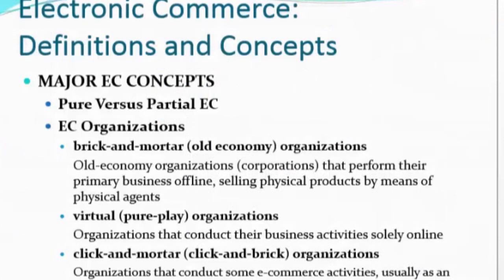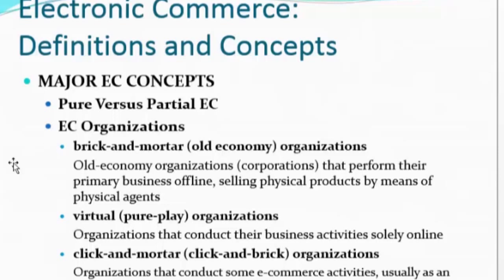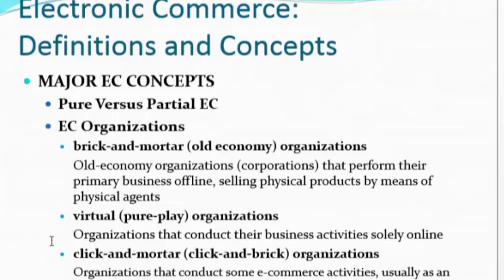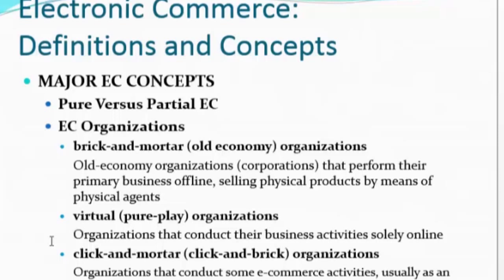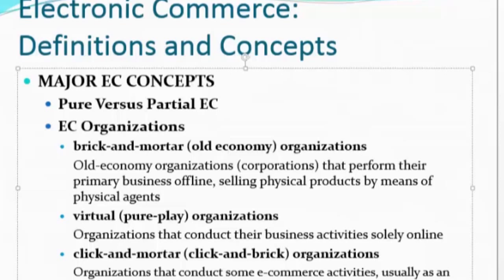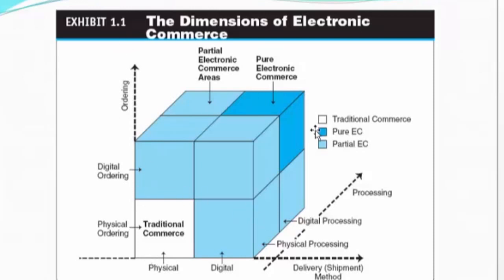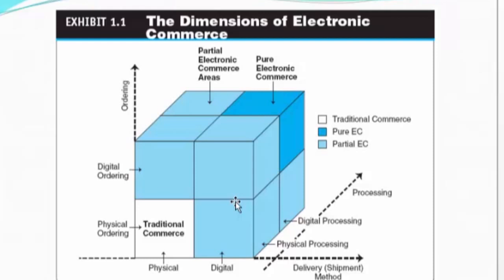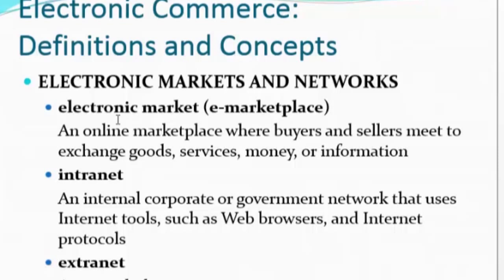3. Major EC Concepts | Dimensions Of Electronic Commerce | Electronic Markets | E Commerce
E- Business Overview l E Commerce l Part 2

1. Electronic Commerce (Major Concepts) - 00:01:01 - 00:09:30

2. Dimensions of Electronic Commerce - 00:09:39 - 00:14:10

3. Electronic Market and Networks - 00:14:11 - 00:17:02